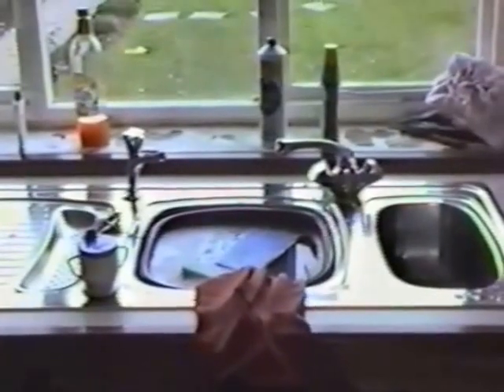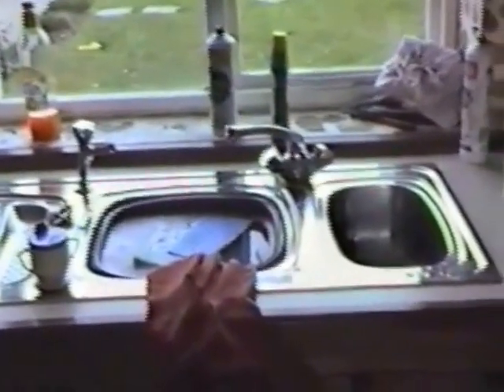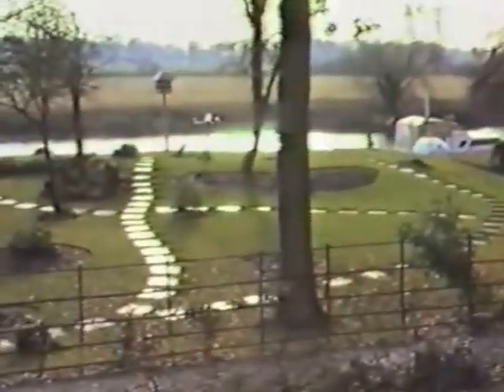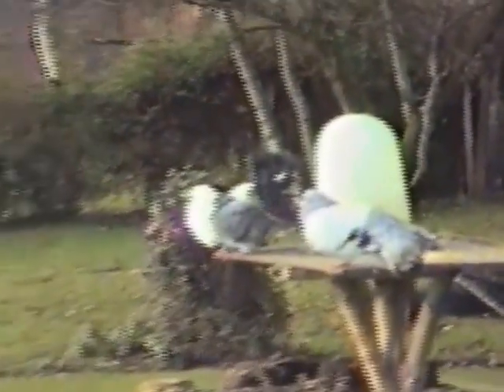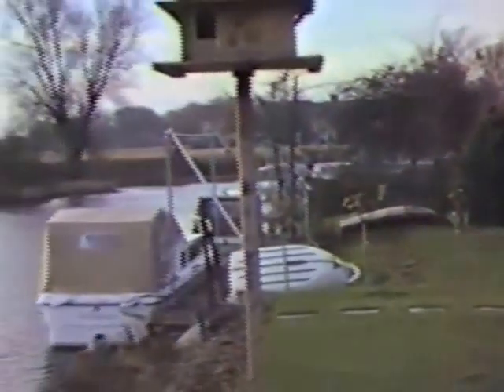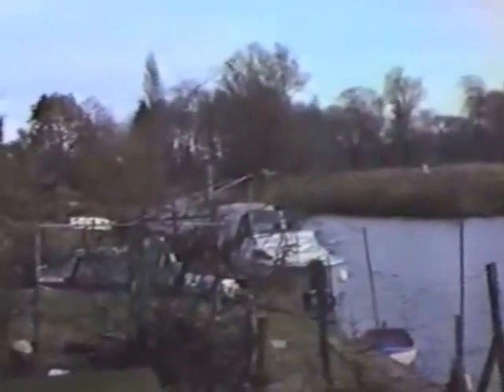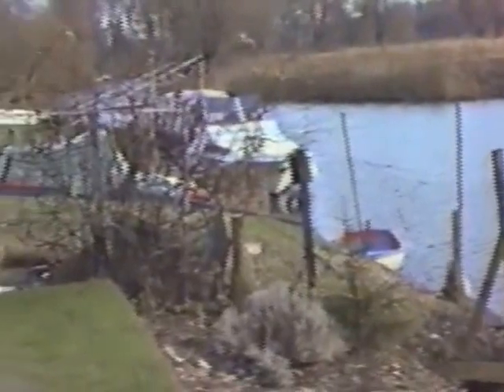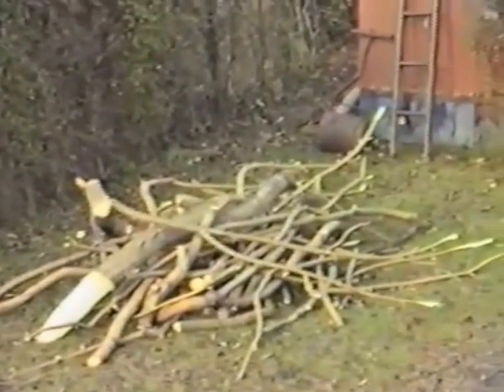The Hayling View 1st December 1985